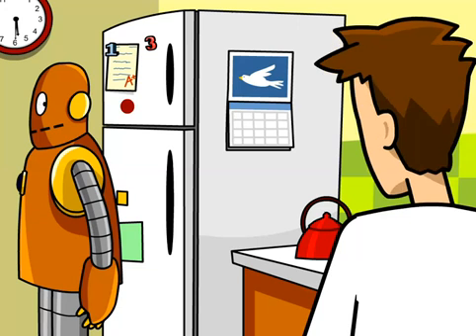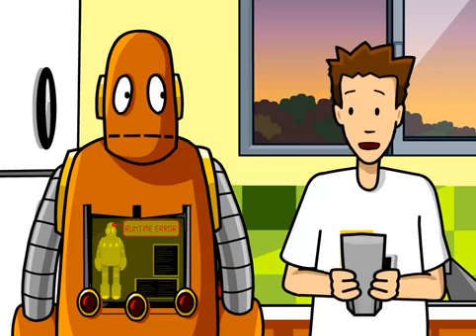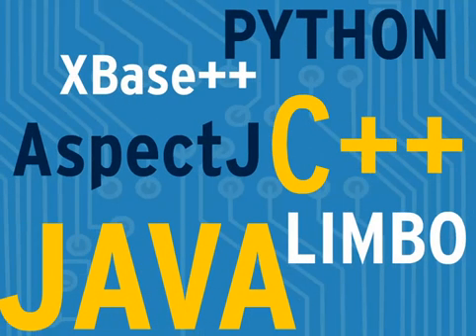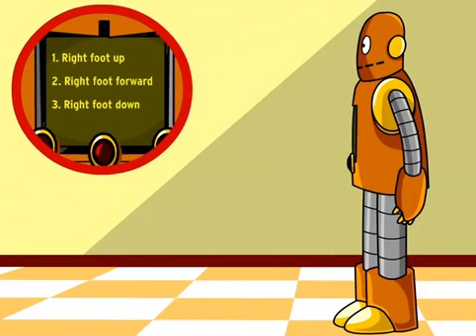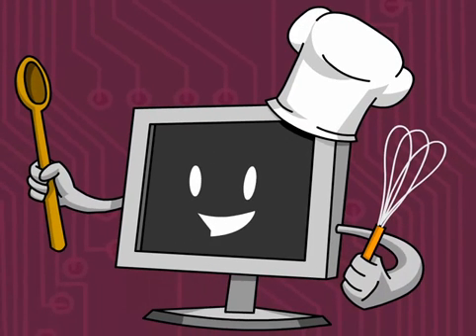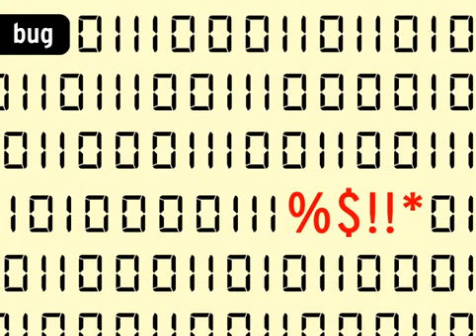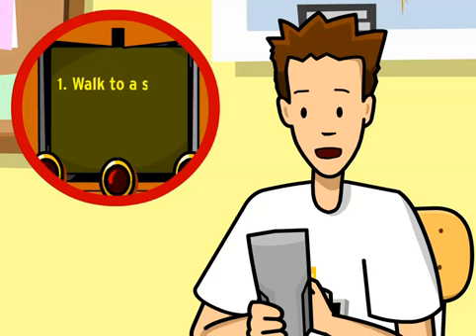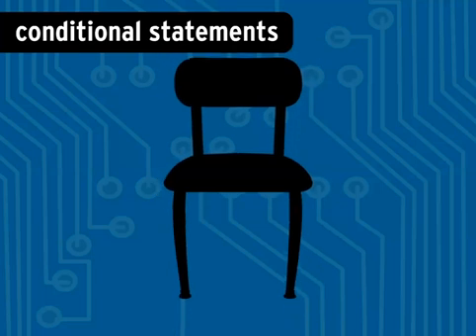COMPUTER PROGRAMMING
Computer programming might seem hopelessly complicated, but it's actually a lot like walking--you just have to take it one step at a time! In this BrainPOP movie, Tim and Moby explain how programming is just like giving instructions. Discover how people write commands in computer languages called code, and how code is broken down into step-by-step procedures called algorithms. Then, see how patience, attention to detail, and the ability to foresee different circumstances and outcomes can turn a lines of text into useful programs and activities!